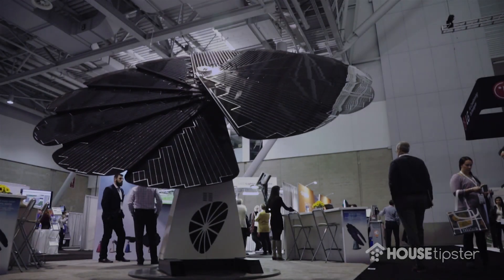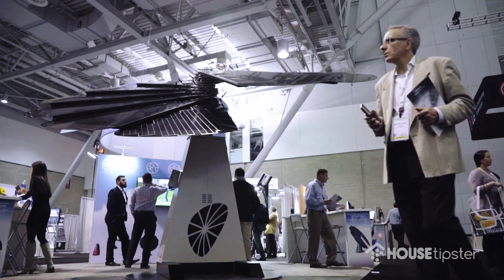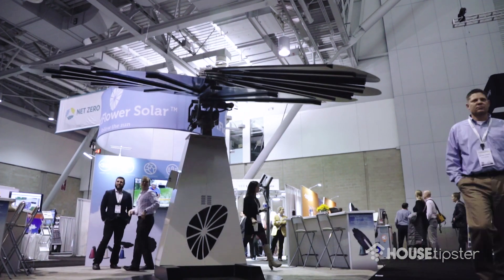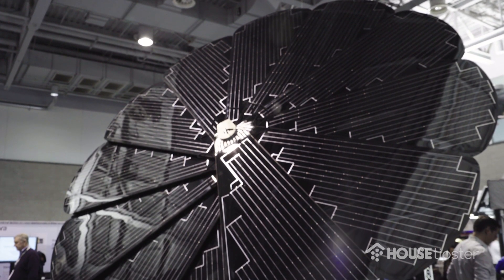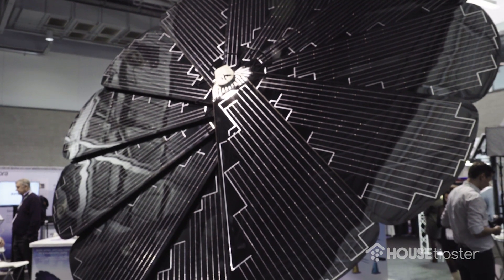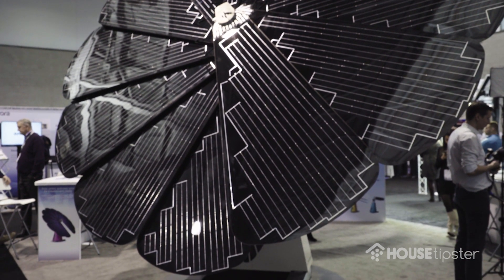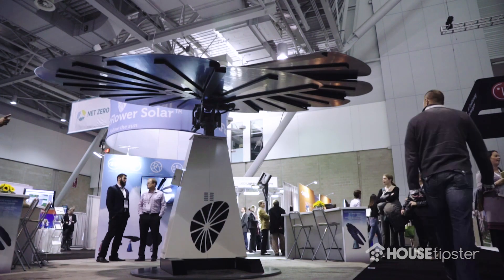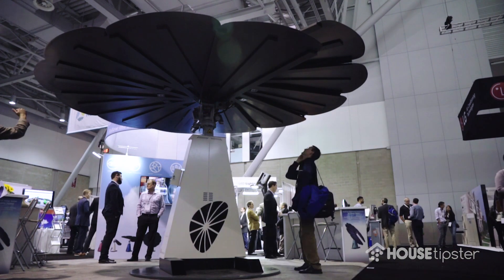Making a Sustainability Statement with Smartflower at Greenbuild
House Tipster met with Von J. Schafer, East Coast Sales Director for Smartflower North America, at the 2017 Greenbuild expo and conference.

With a U.S. base in Boston and roots in Austria, Smartflower is taking the science of solar panels to a whole new level. Although they only launched in America in early 2017, Smartflower has already worked on 30 separate installations across the country,  both residential and commercial.

Smartflowers are designed for people who want to show the world they care about sustainability.

Von explains, “With a Smartflower, individuals and businesses make a statement about sustainability in an aesthetically-pleasing way.”

And it’s not just the look that draws interest in Smartflowers, another benefit of this product is its inherent portability. The user can literally move the unit from one house to the next. So, if you’ve purchased a second home or you have plans to move in the near future, you don’t have to think twice about installing solar. Unlike roof-mounted solar panels that cannot move once installed, Smartflower is entirely portable and is built to last a whopping 30 years!

Some homeowners are also concerned with the idea of mounting solar on the roof, worrying it may decrease the home’s overall appearance or worse, value. Von believes Smartflower provides a new option for those on the fence about installing a full rack of panels.

“If you’re concerned about home value with panels on your roof, then this is the way to go!” he says.

Smartflower produces just one size of panel measuring about 16.5 feet by 16.5 feet. Yes, it’s definitely large, but it folds up into one streamlined panel when it’s not in use.

What makes Smartflower so technologically-advanced is the way it moves to capture optimal sunlight. The individual panels are mounted using a dual-access tracker, which results in greater efficiency when compared to a standard solar energy system, Von explained. The unit will open, track the sun with the help of this dual-access tracker, and capture the maximum amount of sun from both north to south and east to west.

As you may know, the amount of sunlight captured by a panel depends entirely on where you live. Of course, the panels produce more energy in climates with more sun, but it’s also a beneficial tool to have in regions with high energy costs, such as in the northeast. Von explained that, on average, a Smartflower installed in the US will produce between 4,000 to 6,000 kwh of power, which is half of what the average home here uses. Homeowners wanting to cover their entire electric use usually invest in 2 units. But remember, even one Smartflower can easily cut energy bills significantly.

You can rest assured that even when the wind is howling, your Smartflower will adapt to the surroundings.

According to Von, “There are multiple safety positions.”

When the wind hits 30 mph, the unit still produces energy but the unit goes completely horizontal as a precaution. However, once wind speeds hit 40 mph or more, the system will completely close and remain that way until the winds calm. Regardless, the system is completely warrantied.

The most a fully installed unit along with a warranty can cost is $30,000, but that overall cost doesn’t take into account tax incentives and credits that chip away at the net cost. Keep in mind the U.S. currently offers a 30% federal tax credit and multiple states offer their own incentives for homeowners who are interested in installing renewable energy units.

The benefit of the unit depends on your electric use and overall energy costs. To learn if Smartflower is right for your home, including where and when to install and if it’s a financially sound decision, find a dealer on their